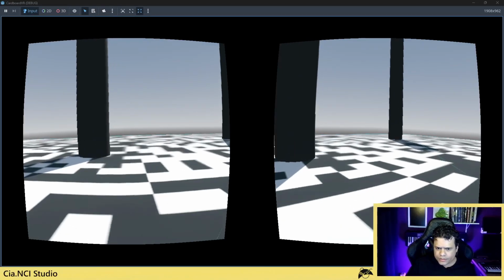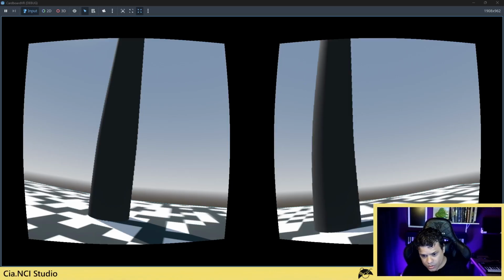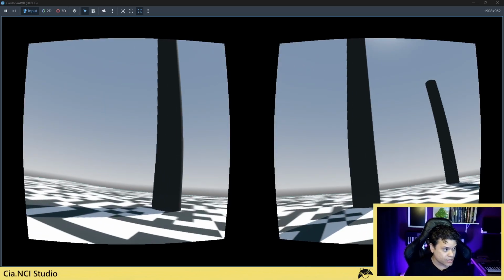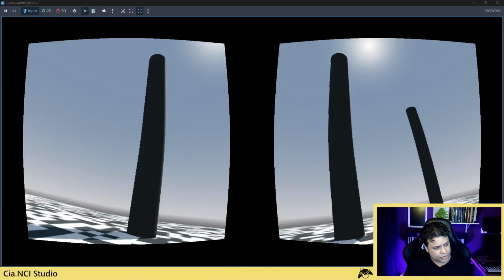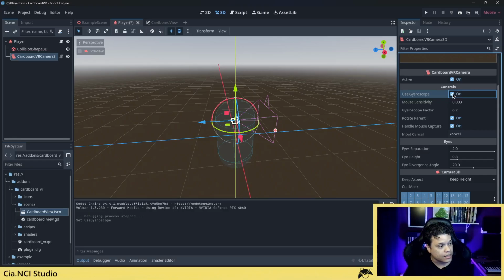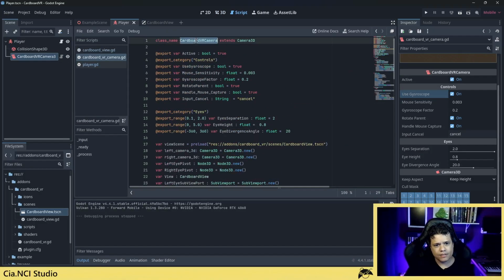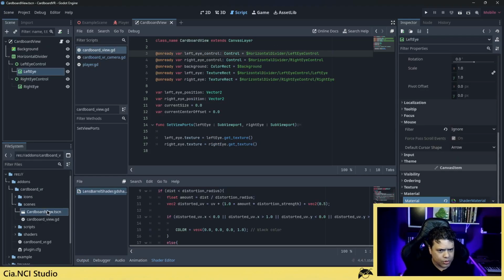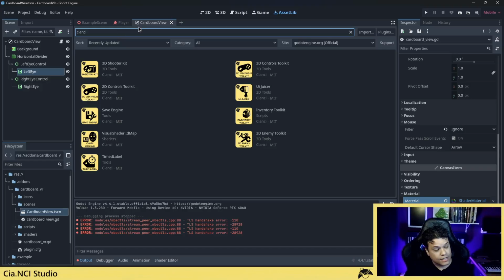Creating a VR Game in Godot 4.4 - Google Cardboard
In this video I will show you how to make a game in Godot 4.4, for Google Cardboard VR glasses, using only a plugin I created.

!Important: In the last version I changed the divergence to convergence, I noticed a bug that was changing the eyes' place, that's why it was a divergence, to fix it, I changed the eyes' place and now it's a convergence and the angle is much smaller.

0:40 - OpenXR Concept
3:39 - Plugin Concepts
7:22 - Plugin Settings
10:30 - How I made this
12:11 - Important